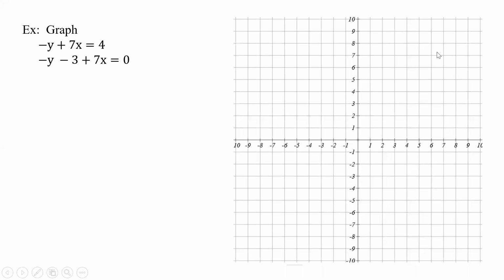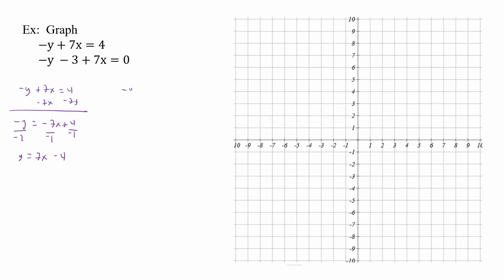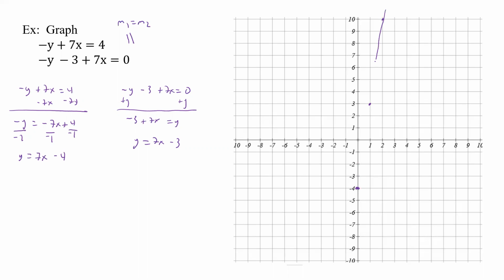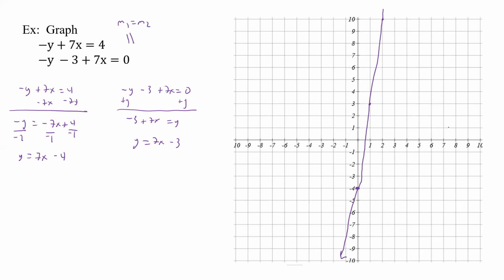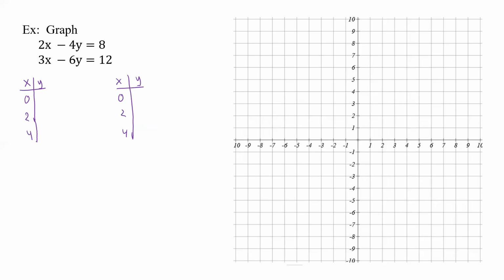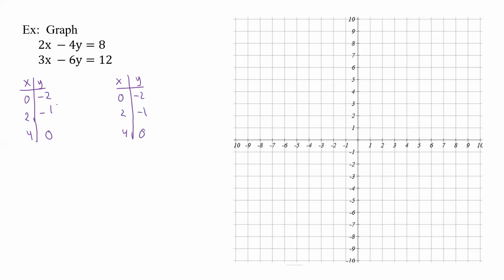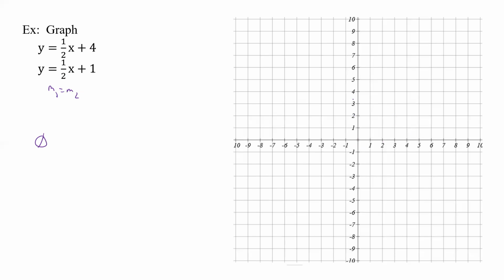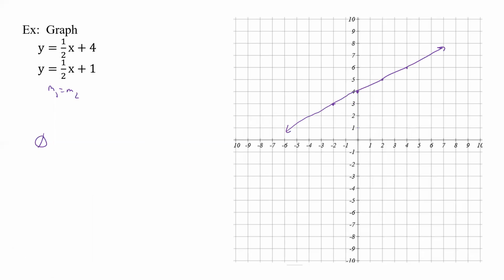5.1 Lecture Pt III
Lecture:  5.1  Systems of Equations:  Graphing  Pt III